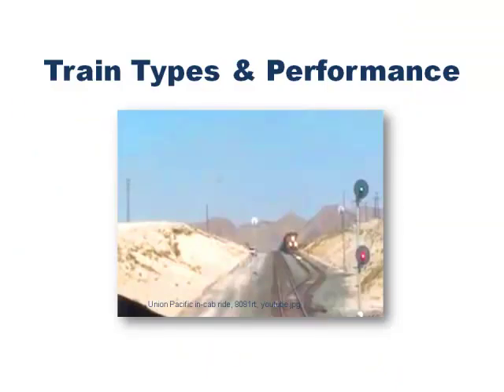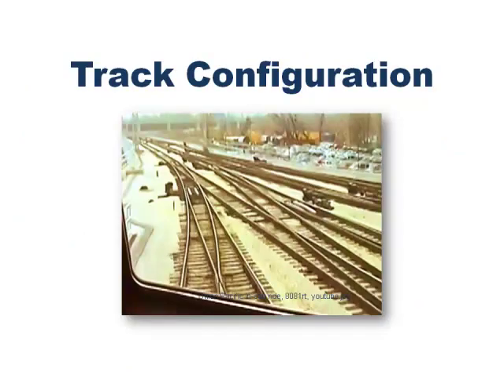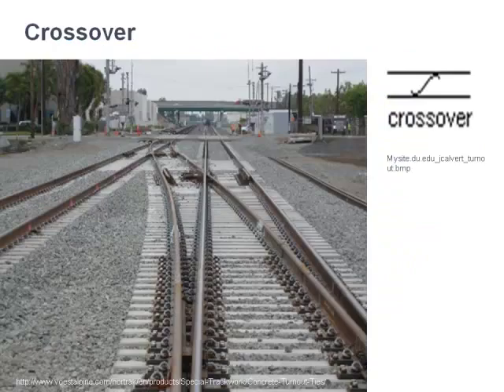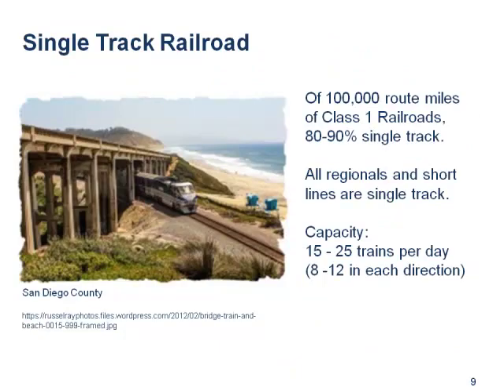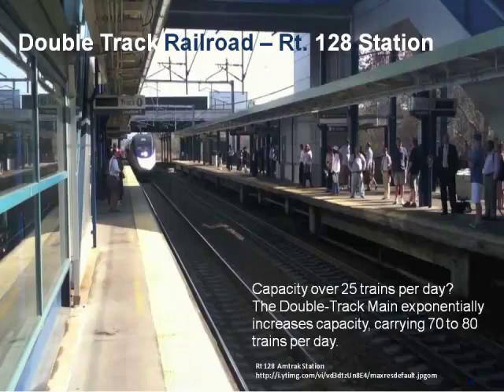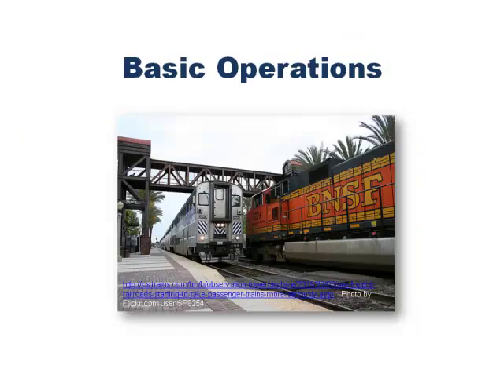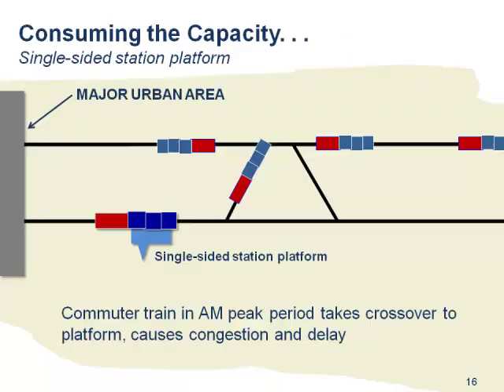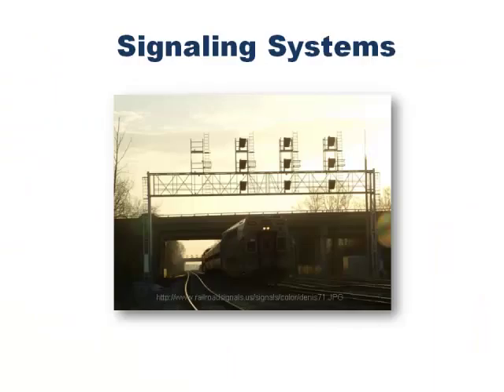FRA's Railroad 101 Webinars TRAILER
For FRA grantees, this four-segment webinar series is offered. The webinars introduce basic railroad concepts related to train types and performance, track configuration, basic operations, and signaling systems. This series is invaluable for grantees planning and designing new and improved passenger rail service.

REGISTRATION REQUIRED.

Webinar dates:  Jun 25, Jul 16, Aug 6, Aug 27.